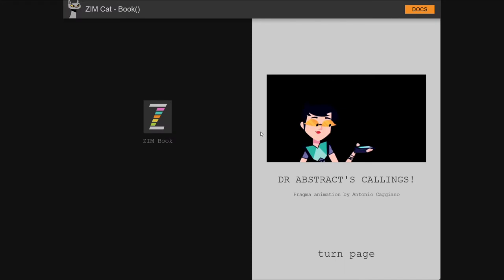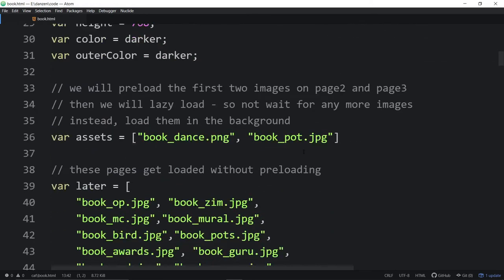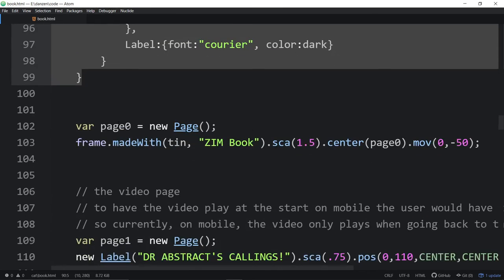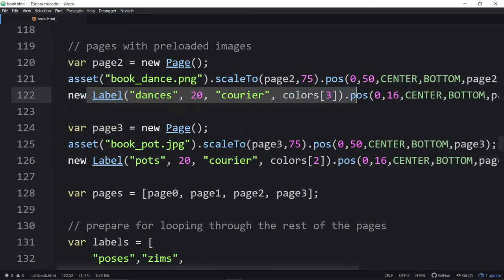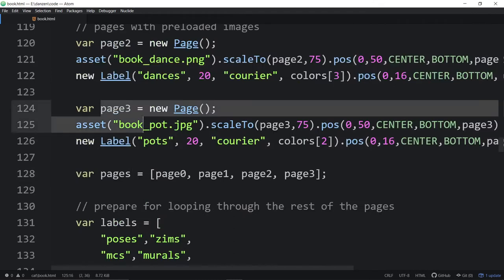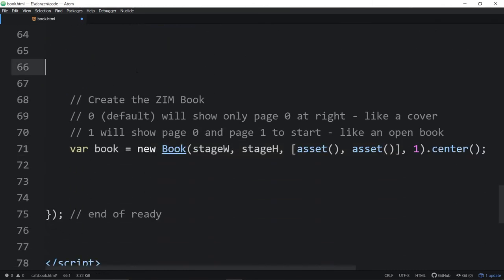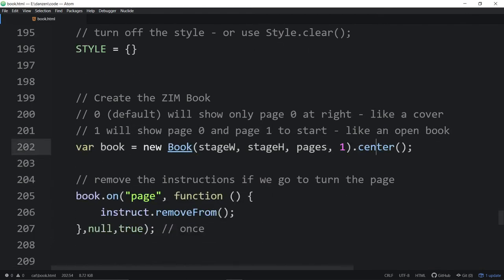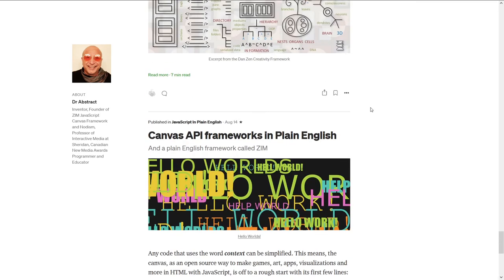ZIM Bubbling: 140. Make an Interactive Book!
ZIM Cat 02 has launched featuring ZIM Book! This is a way that you can make a book with pages the user can flip through.  The pages can be interactive as well although this example is primarily a picture book.  Note there are buttons inside - you can put components, animations, all of ZIM inside!

if you have any questions or comments - we would love to see you there.